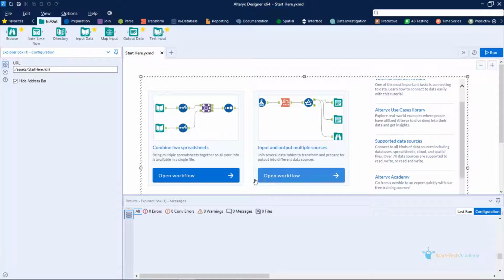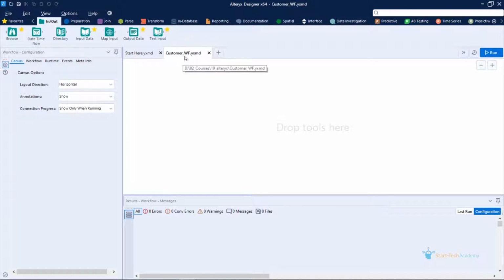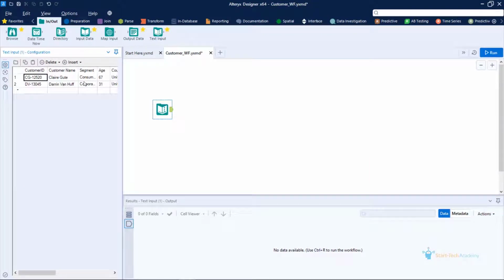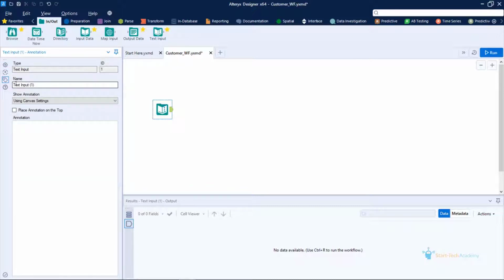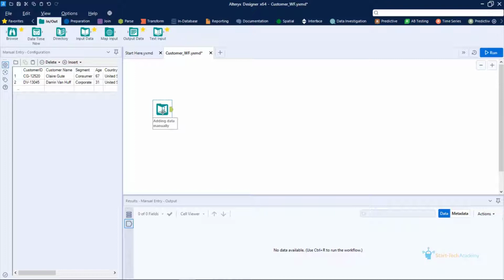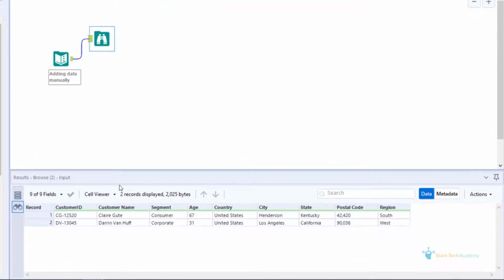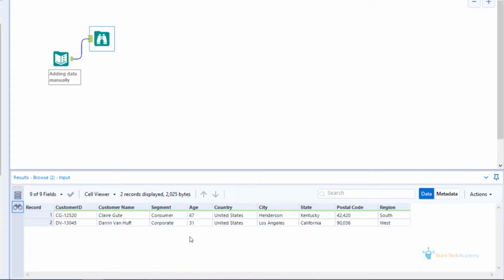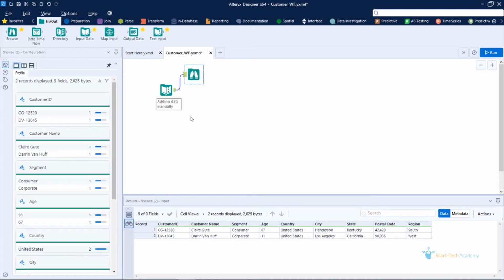How to enter data manually in Alteryx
In this video you will learn how to enter data manually in Alteryx

In this course you will learn  about Alteryx bootcamp for Analytics Automation and ETL. How to Perform data analysis & create reports using Alteryx Designer